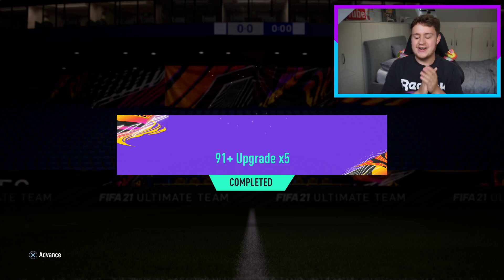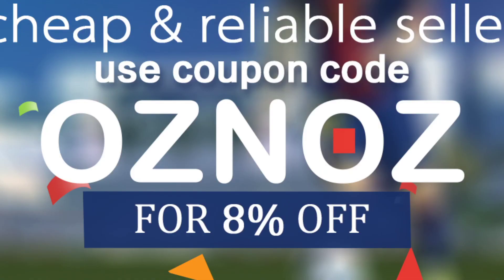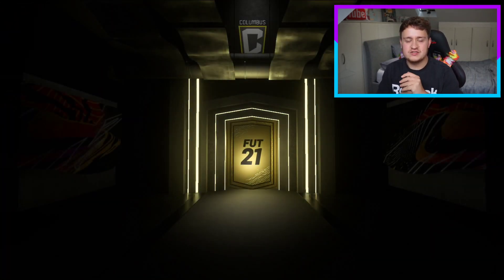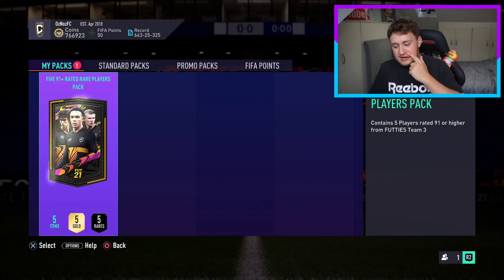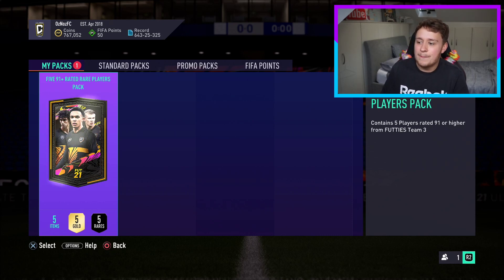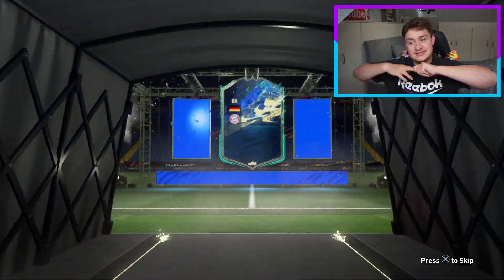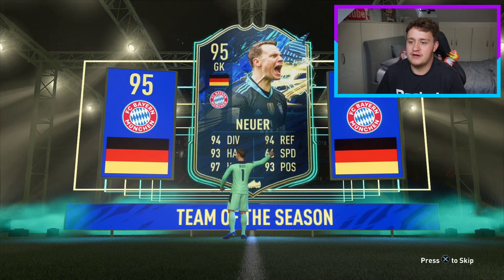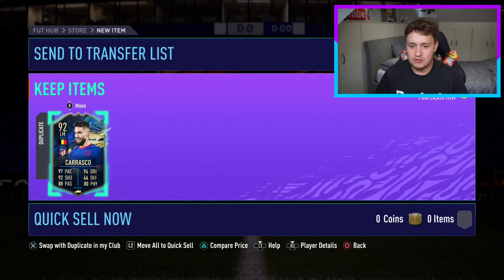WHAT I GOT IN MY 91+ X5 UPGRADE PACK! FIFA21 ULTIMATE TEAM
Fifa 21 91+ x5 Upgrade Pack on FIFA21 Ultimate Team

fifa 21, ultimate team, fifa 21 91+ pack, fifa 21 91+ x5 upgrade pack, fifa 21 91+ x5 pack, fifa 21 91 x5 pack, fifa 21 upgrade pack,